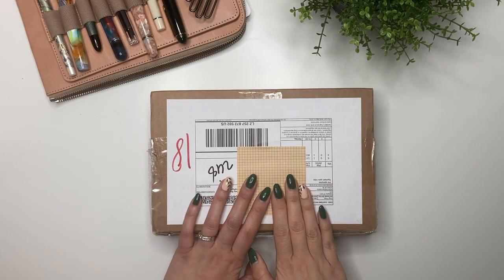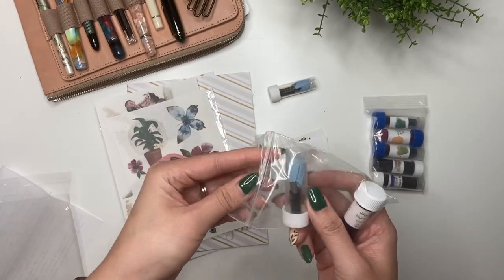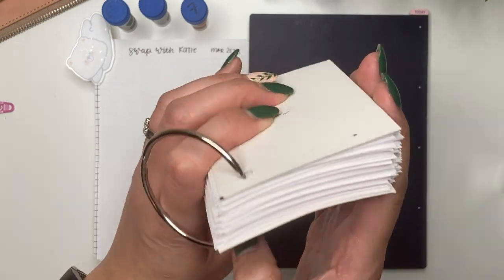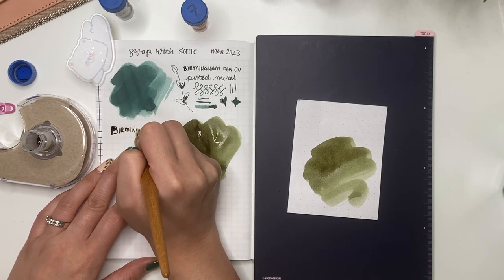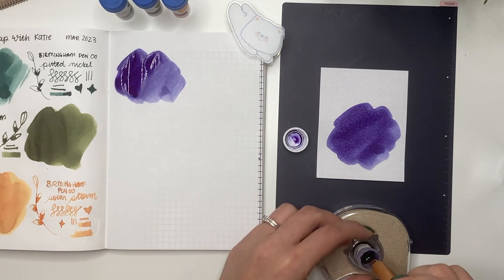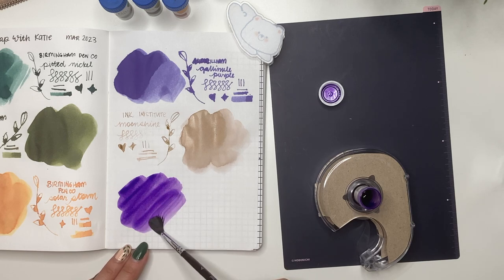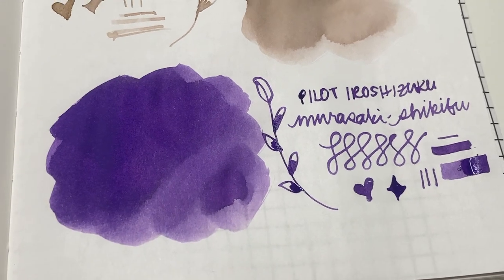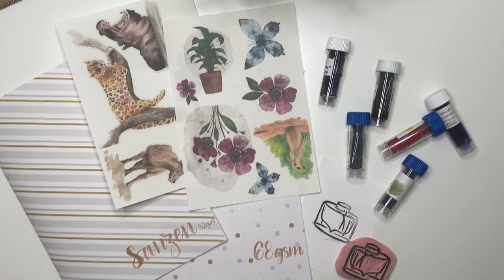INK SWAP with @KatiesCraftStudio // Birmingham Pen Co, Ink Institute and Anderillium!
She is amazingly talented and I'm so grateful for her!

1 Hobonichi Cousin 2023
2 Hobonichi Weeks 2023
3 Midori A5 Clear Cover
4 Midori A6 notebook
5 Hobonichi A5 Notebooks
6 Hobonichi A6 Notebooks

1 Pilot Kakuno, Clear, Fine Nib
2 Lamy Al-Star Fountain Pen, Fine, Cosmic
3 Pilot Fountain Pen Capless
5 PILOT Vanishing Point Fountain Pen
6 SAILOR Professional Gear Shiki-Oriori Four Season Edition (Haruzora)
7 Pilot CON-40 Converter
8 Cross Botanica Green Daylily Fountain Pen with 23KT Gold-Plated Stainless Steel Fine Nib
9 Pilot Prera, Ivory, Medium nib
10 Platinum 3776